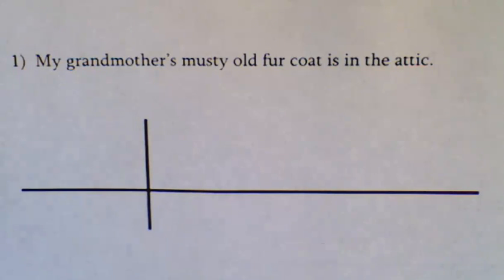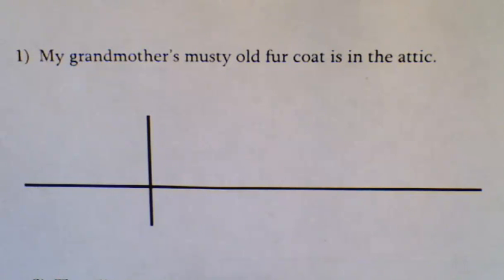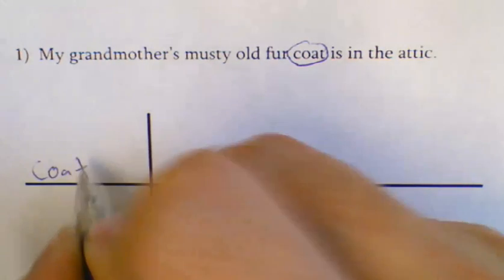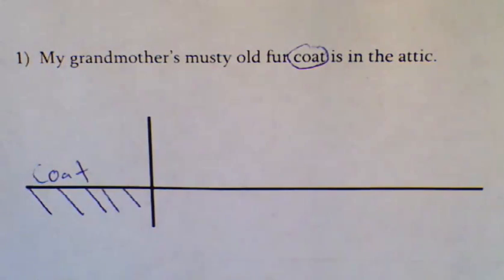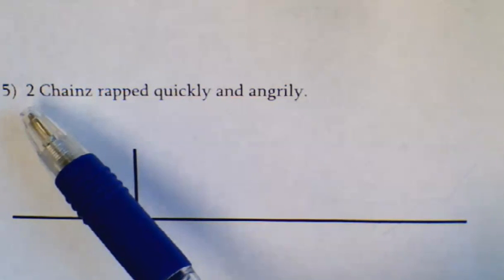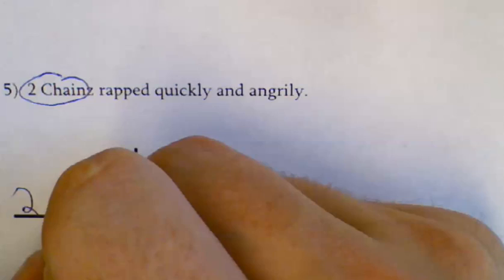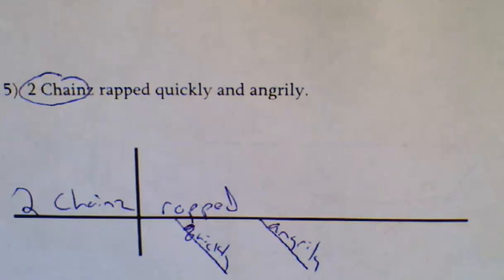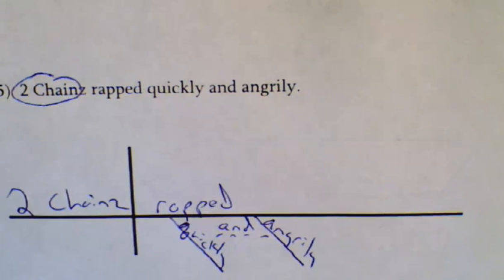How to Diagram Multiple Adjectives and Adverbs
Tackling multiple modifiers.

P.S.

My handwriting stinks ... but you probably already know that don't you?